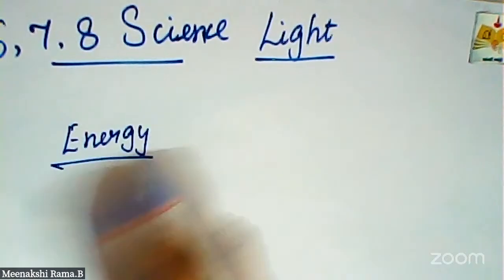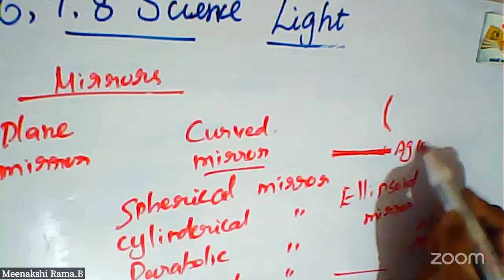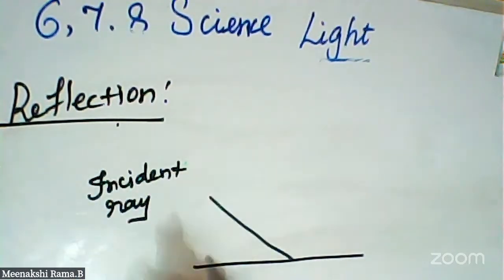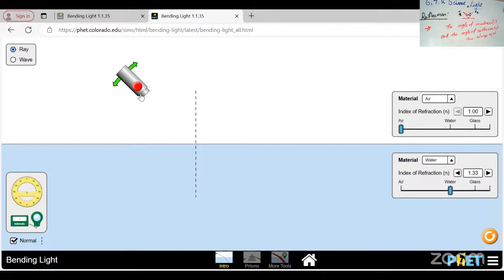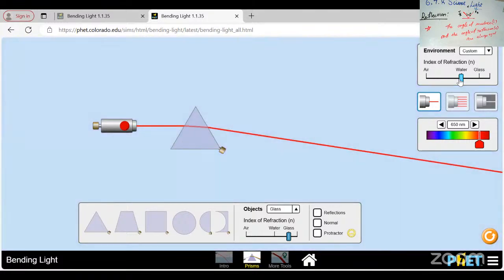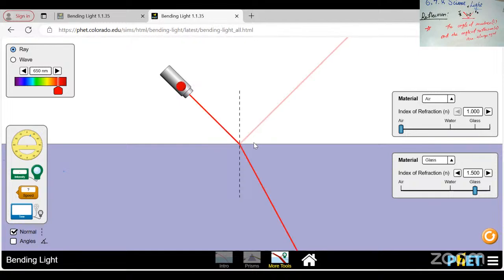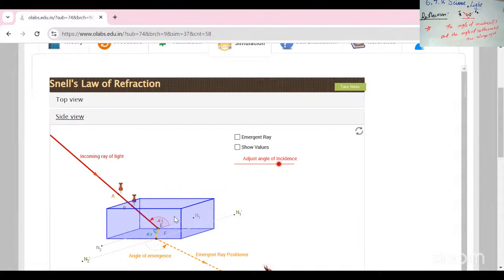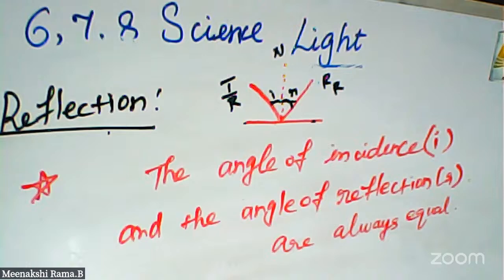6th - 8th Science 11-Dec-2024